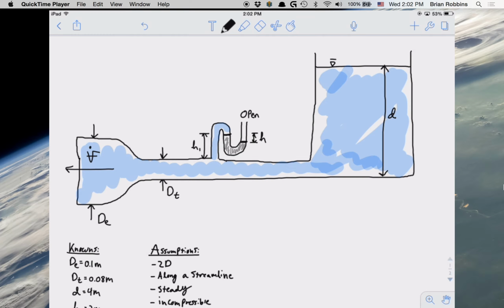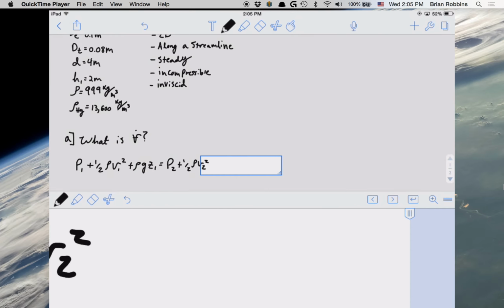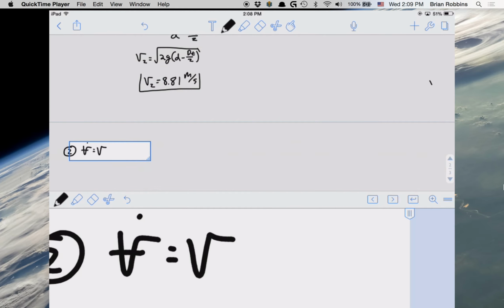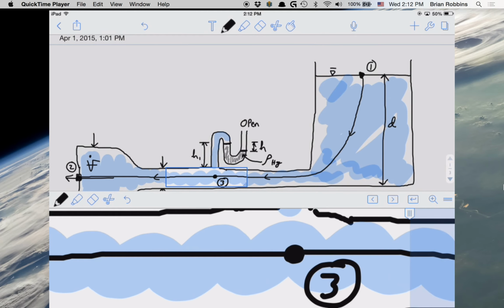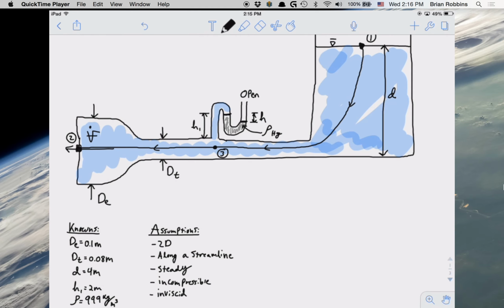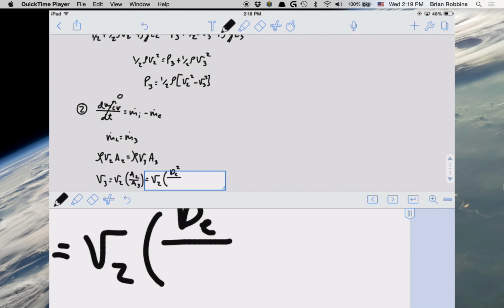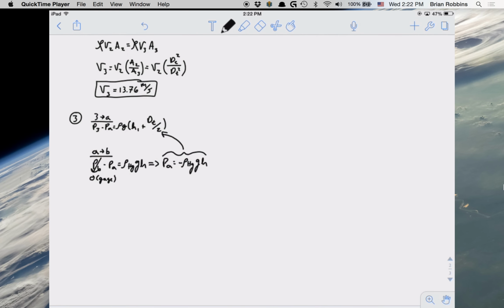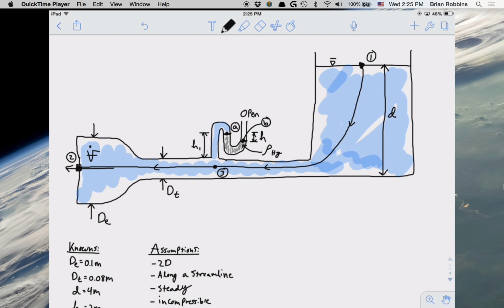ME-2124: Bernoulli's Equation Example Problem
In this video, we go over an example problem that utilizes Bernoulli's Equation as well as exemplifies the importance of streamline selection during the problem solving process.